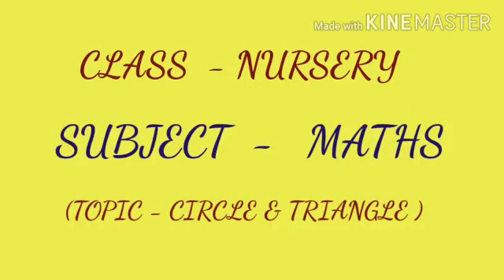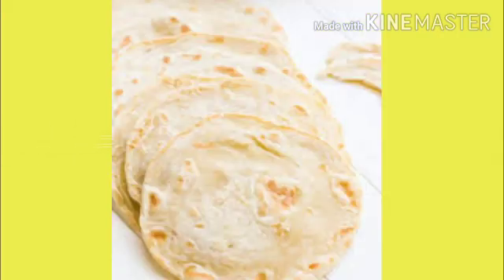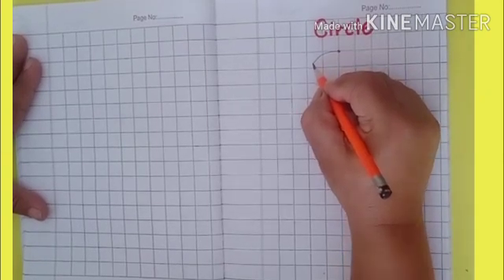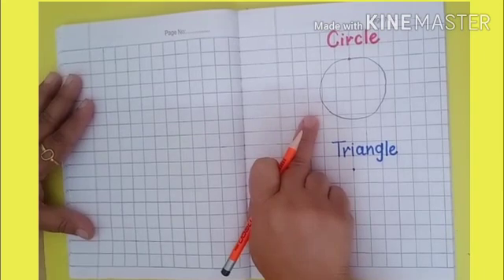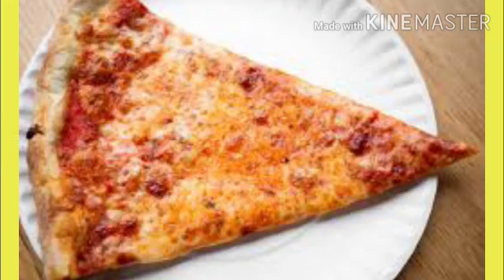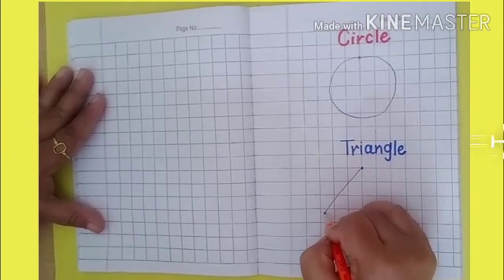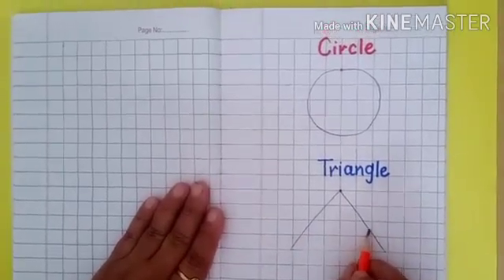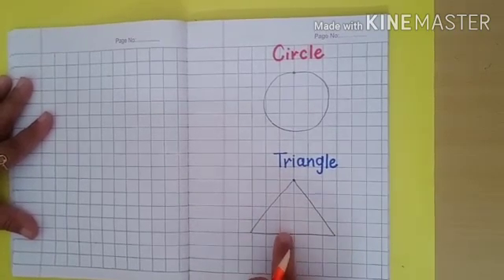Class- Nursery _ Draw a Circle & a Triangle ( Maths)_ by Ms. Sonia Wadhwa ma'am